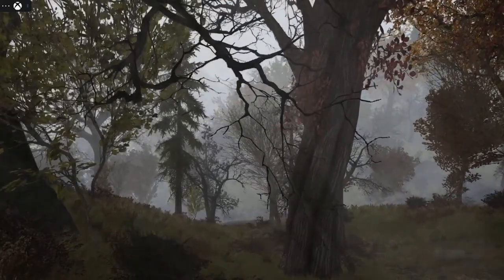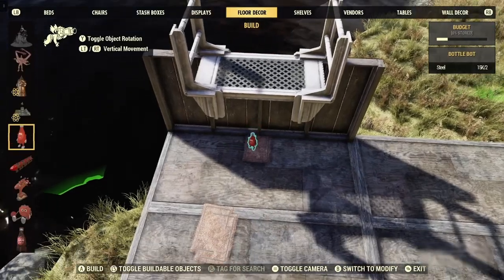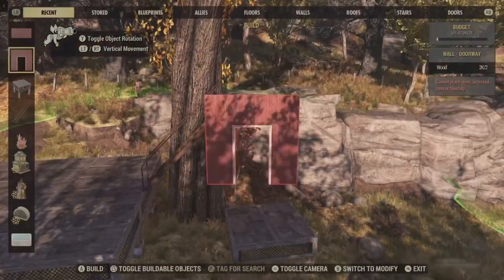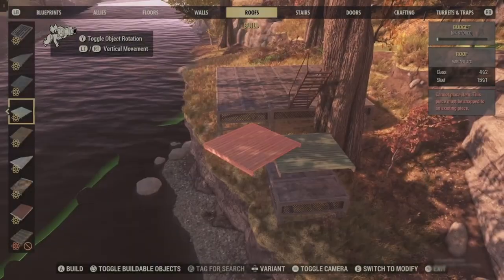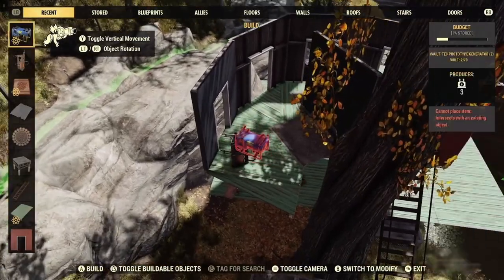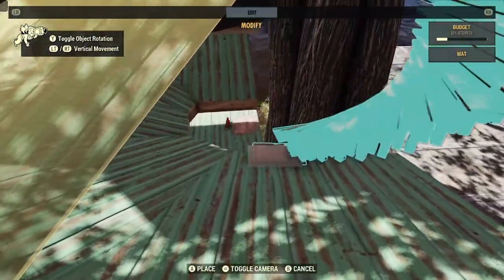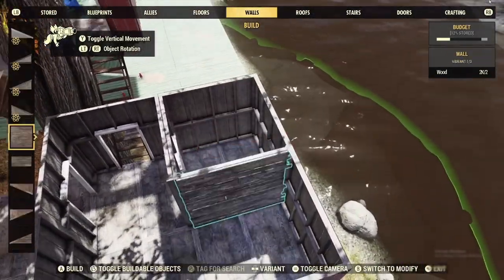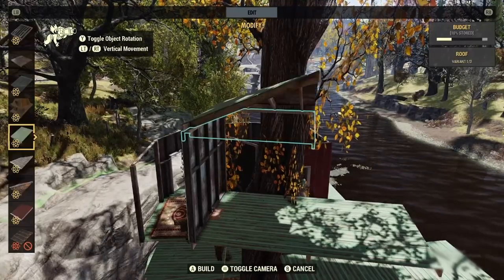Fallout 76 - Tutorial "Old River Bait Shop"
Fallout 76 - Old River Bait Shop Tutorial

Just a simple Fallout 76 camp building tutorial for the River Bait Shop. A few people asked for it and I wanted to help them out.

0:00 - Intro/ Blueprints
2:19 - Setting the foundations
4:27 - Tree house: Work platform
5:32 - Tree house: Let's build it
14:05 - Tree house: Floating wall
15:46 - Setting spiral stairs
20:12 - Main house level start
21:44 - Upper platform build
26:02 - Porch work
30:23 - Tree House: Let's finish
35:05 - Staggered vines
36:10 - A few small things

Excuse my windows activation watermark...😳I just did a fresh Windows install...